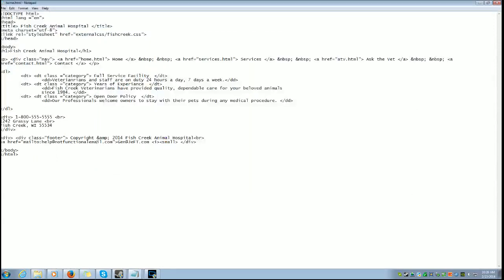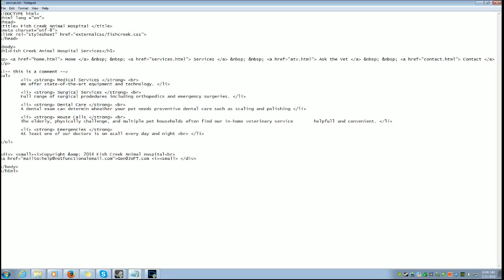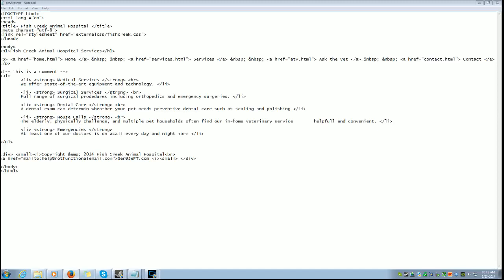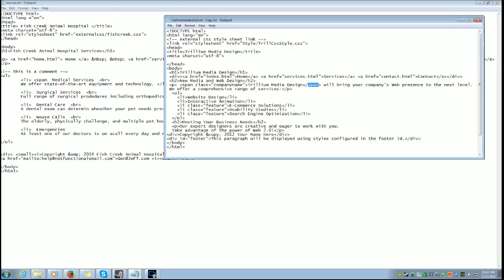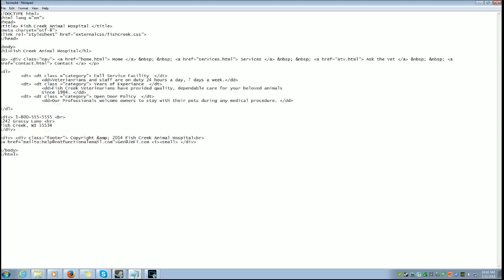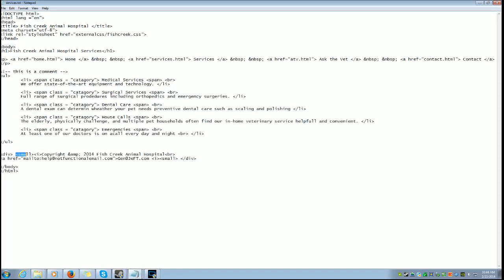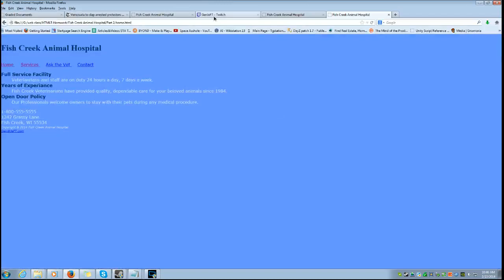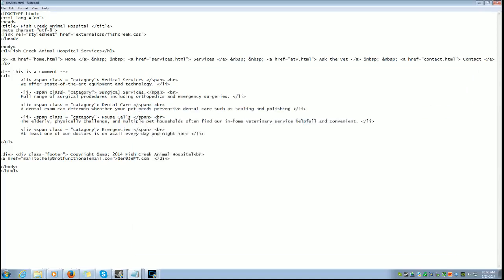HTML coding homework. - 3 / 8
GenJeFT does his HTML5 homework.